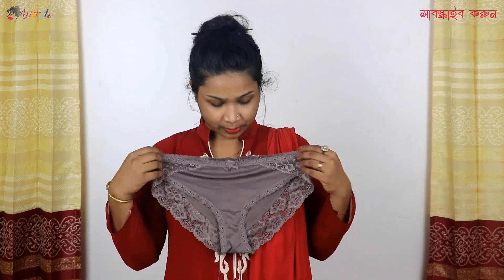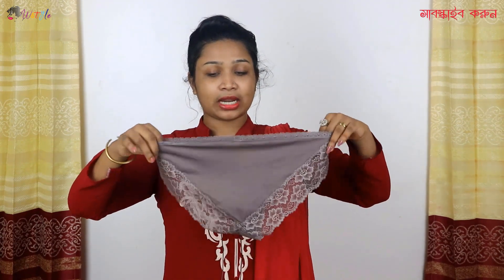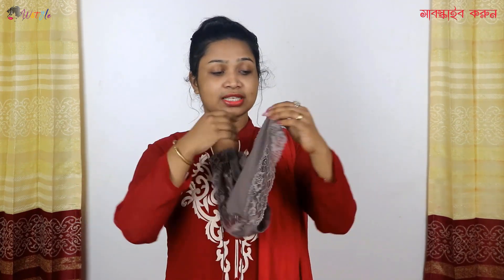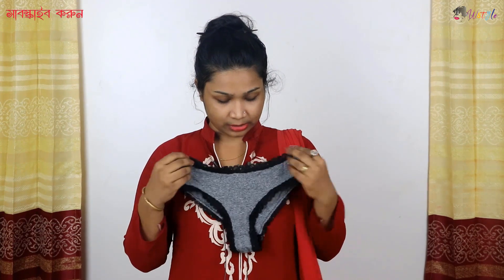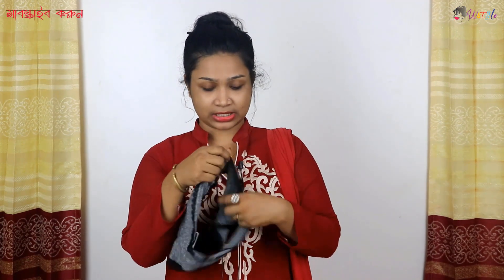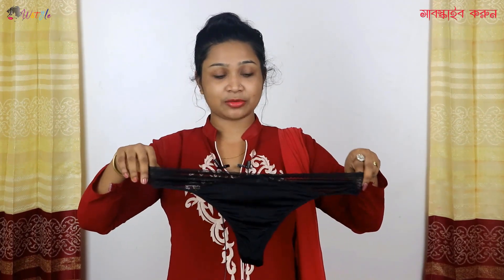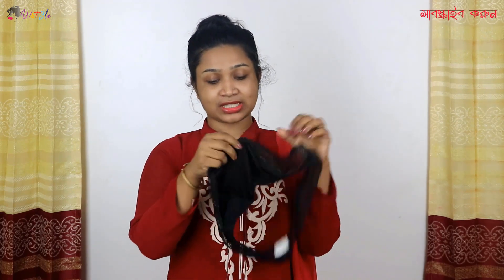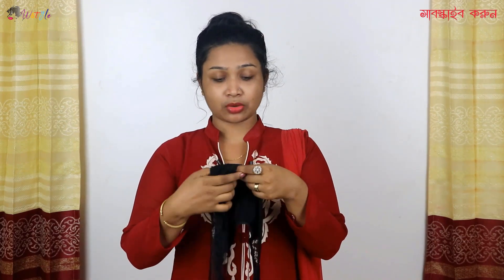কম দামে জোস জোস প্যান্টি কালেকশন | Panty & Thong Collection | Ladies Underwear Vlog – 112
আপনারা পরবর্তি ভিডিও তে কোন ধরনের প্রডাক্ট দেখতে চাচ্ছেন , কমেন্ট করে জানান , তাহলে পরবর্তি ভিডিও তে সেই ধরনের প্রডাক্ট নিয়ে আসার চেষ্টা করব ।

আমার ভিডিও আপনাদের ভালো লেগেছে নাকি খারাপ লেগেছে তা অবশ্যই কমেন্ট করে জানাবেন ।  ভালো লাগলে বলবেন , খারাপ লাগলেও বলবেন ।

ধন্যবাদ ।